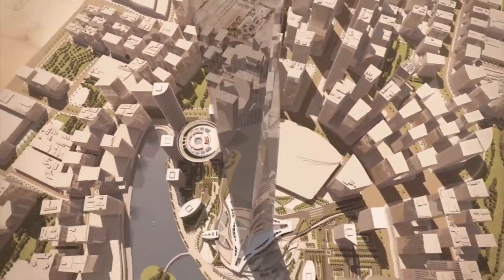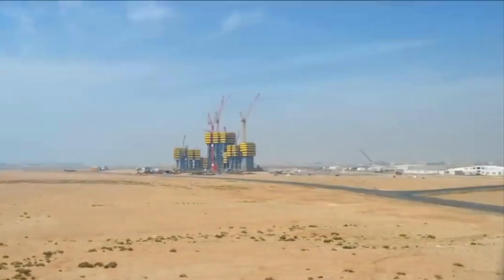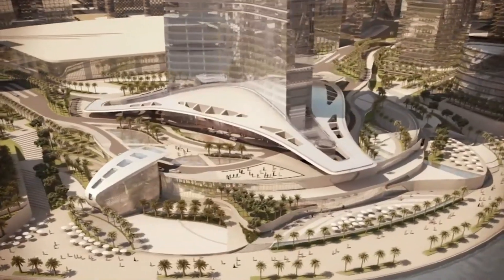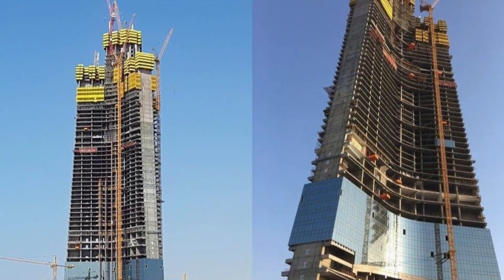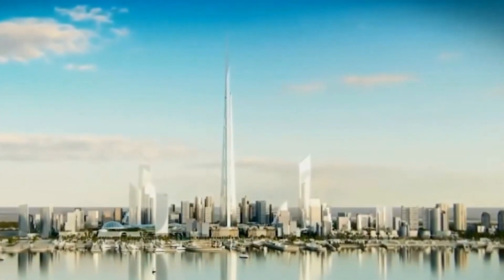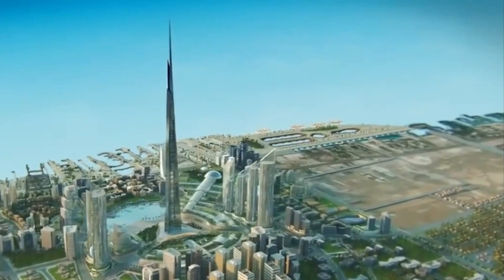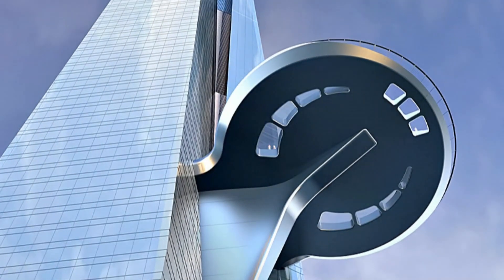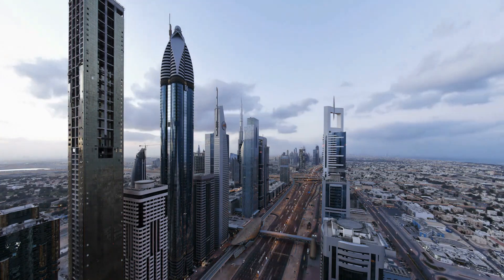The Burj Khalifa Will No Longer be the Tallest Building in the World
For years, the Burj Khalifa has reigned as the world's tallest building, but its title is about to be claimed by the Jeddah Tower in Saudi Arabia. Standing at a jaw-dropping height of 1,008 meters, the Jeddah Tower is set to redefine skyscrapers when completed in 2025. Join us as we delve into the awe-inspiring details of this architectural marvel and explore the future of vertical urbanism.

Timestamp
0:00 - Intro
0:40 - The Rise of the Jeddah Tower
1:31 - The Challenges of Building Tall
2:21 - The Future of Skyscrapers
3:20 - The Impact of the Jeddah Tower
4:12 - Outro

This channel Future Timeline takes a look at the upcoming events around the globe and attempts to predict what the future holds. We'll explore various geopolitical trends and discuss how they could shape the world in the short and long-term. We'll also analyze the economic and social forces that will shape the future and explore how they could impact our lives. Join us in exploring the future of global events.